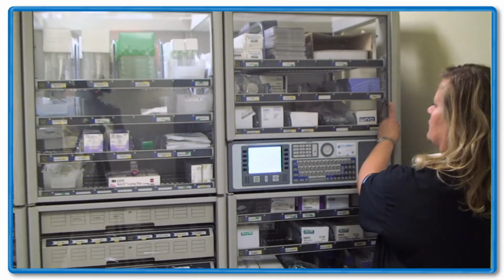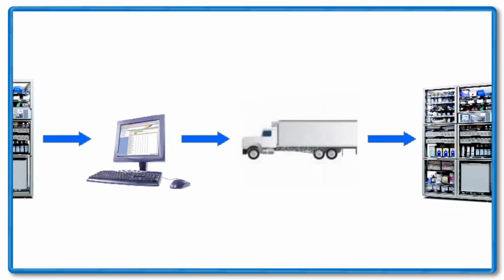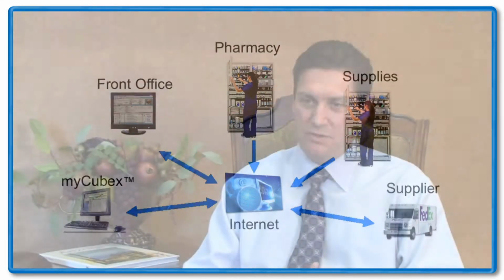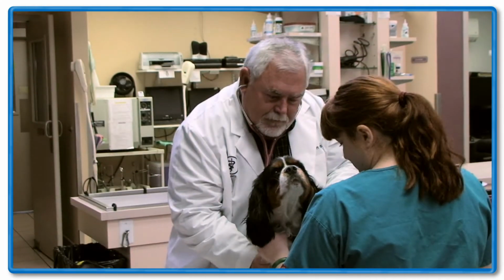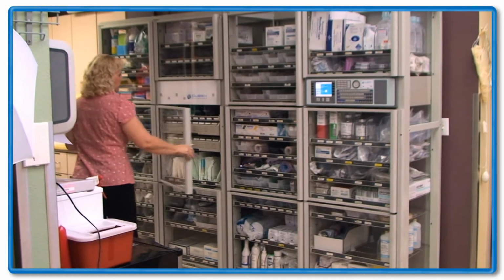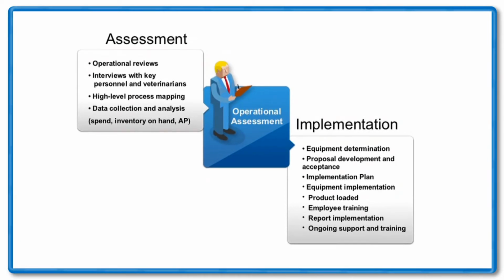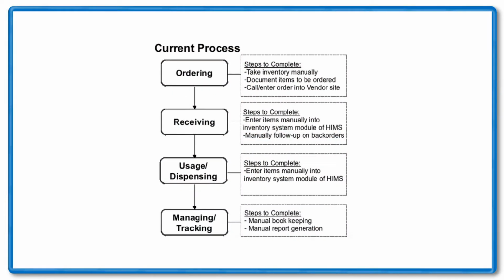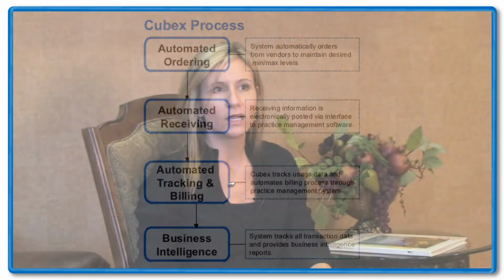Cubex Main Info